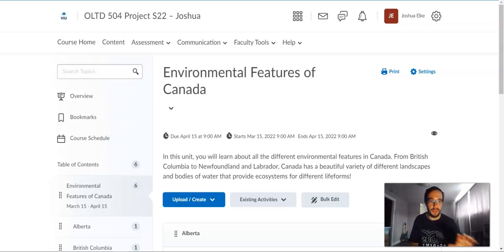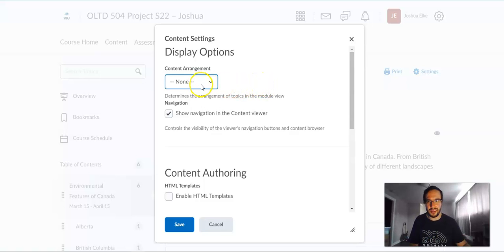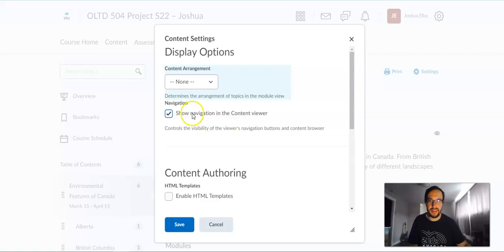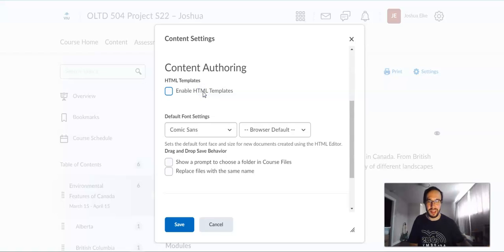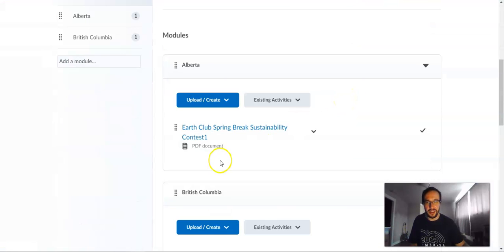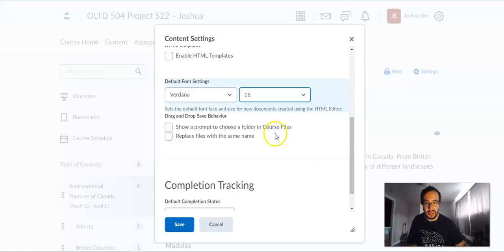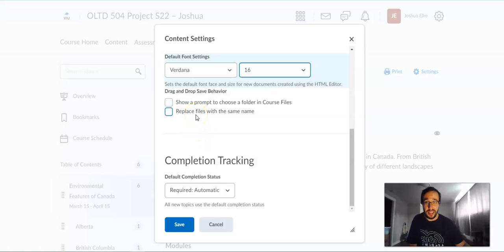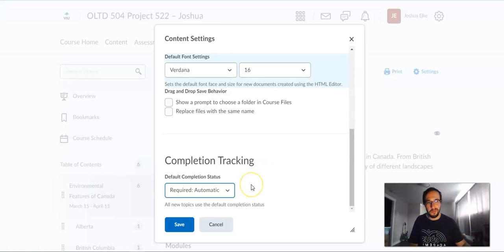D2L- Content for Beginners Part 4 - Managing Content Display